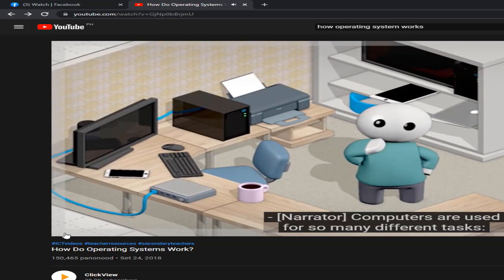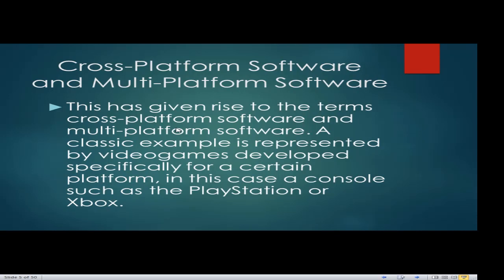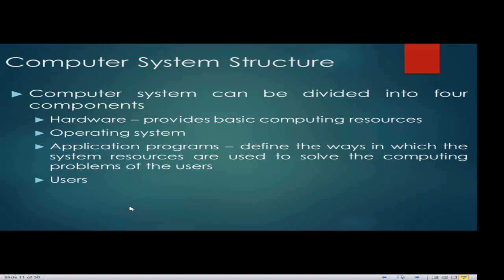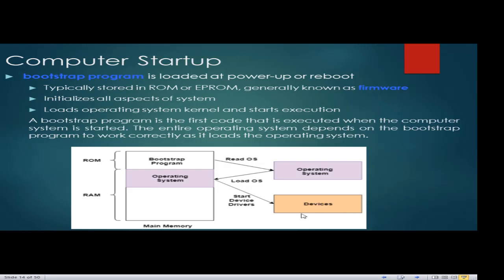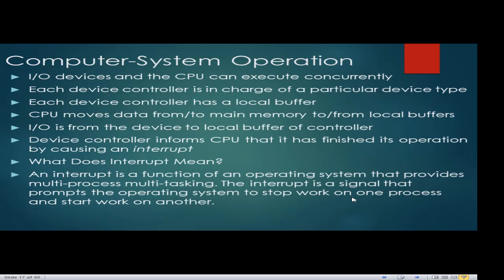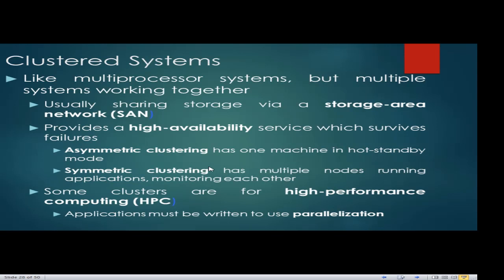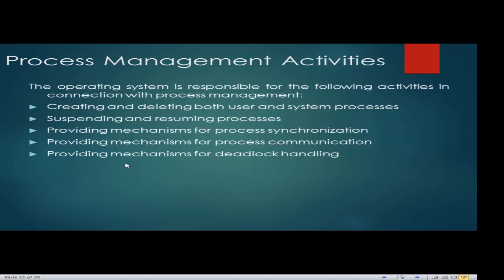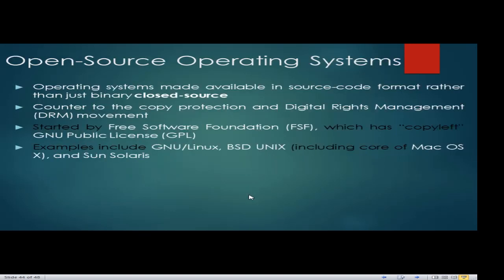Platform Tech Lesson 1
This lesson talks about the operating concepts as part of the platform Technologies.